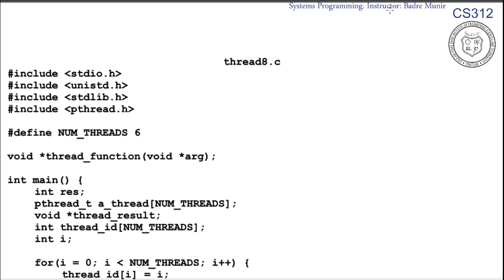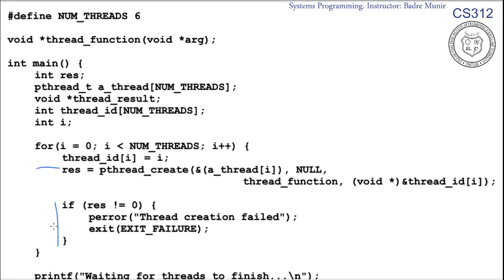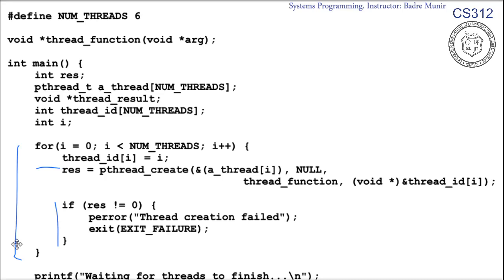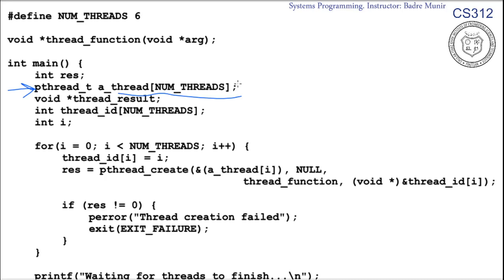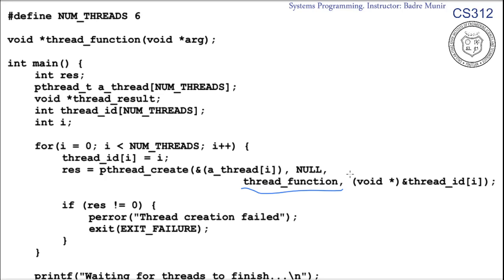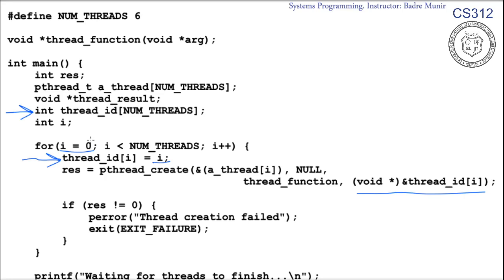A program with more than two threads in C using pthreads (POSIX Threads) library [1 of 3]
Multi-threaded coding in C using POSIX Threads API.
Code examples tested over Linux.

[20A]